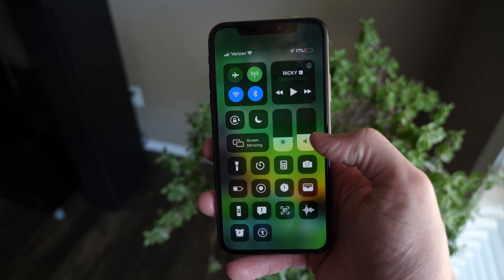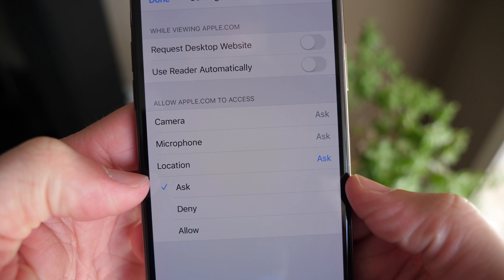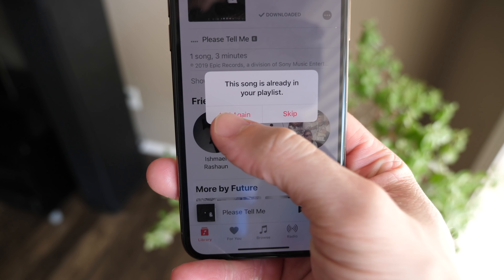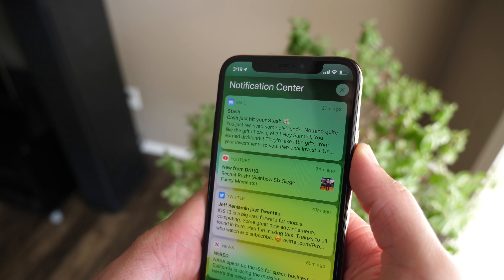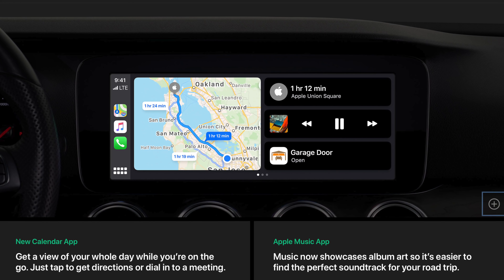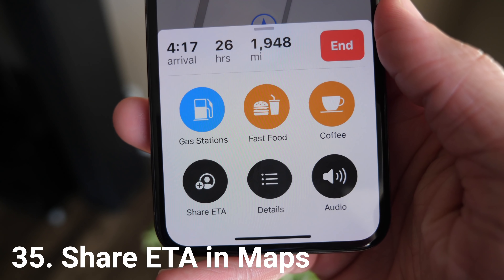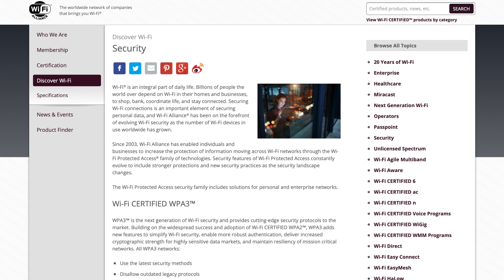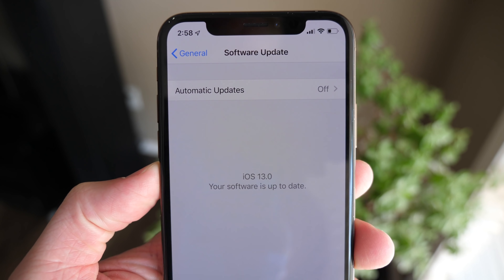iOS 13 What's New Part 2! 50+ More Hidden Features & Changes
iOS 13 includes so many hidden features and other changes that I had to make two videos about them! Out of this list, which ones are your favorite?